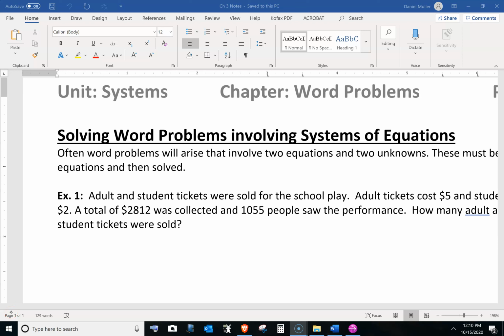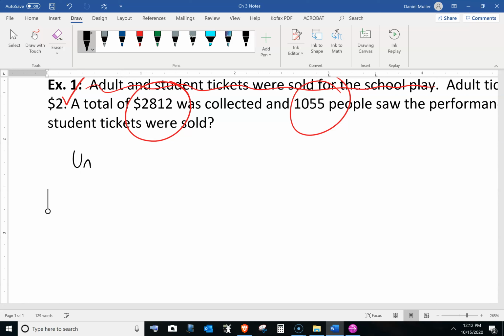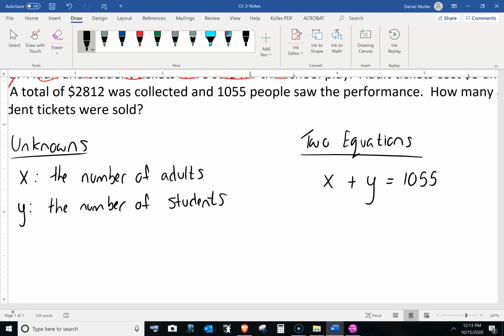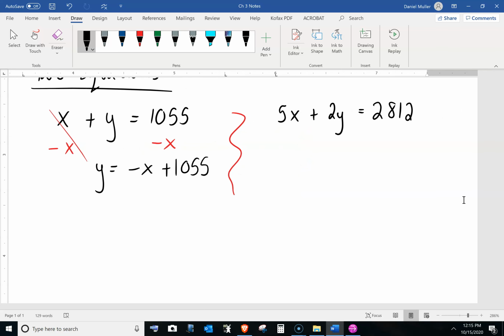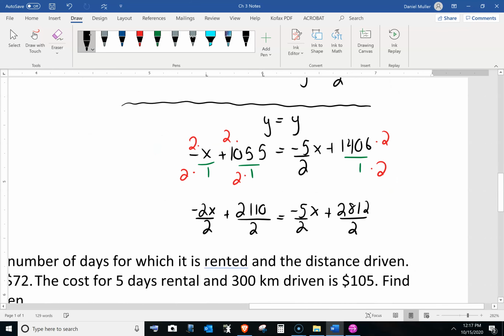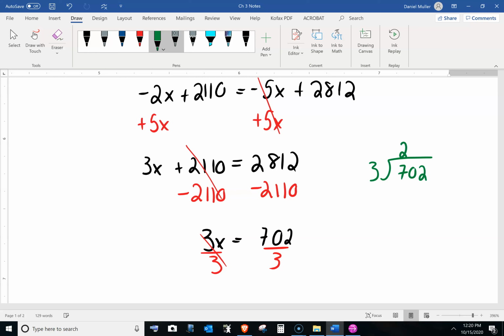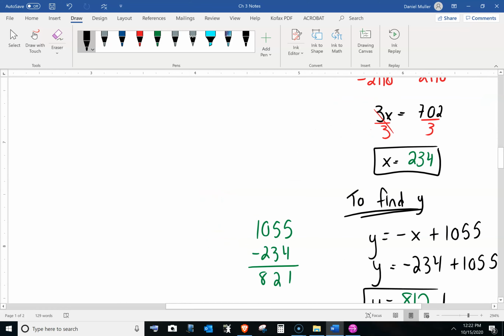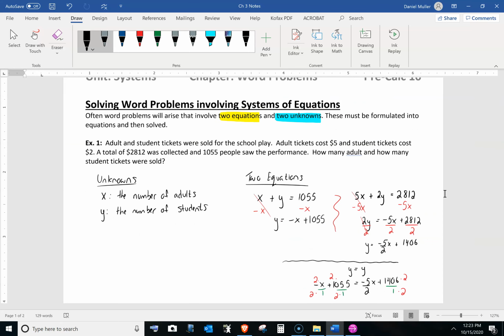Unit 6 Chapter 3 Word Problems Systems Part 1